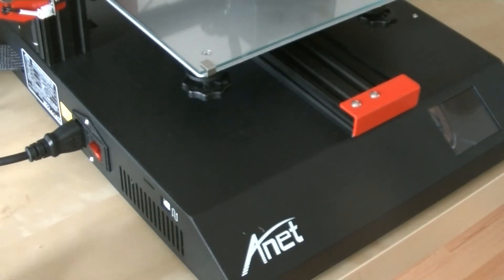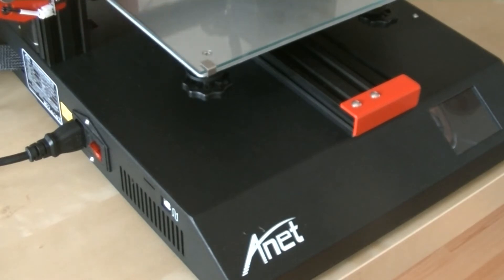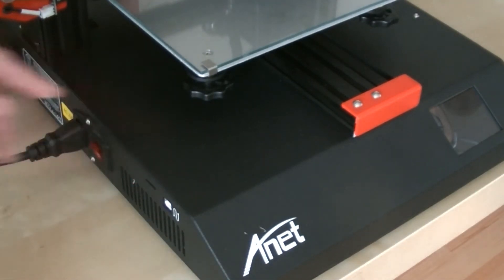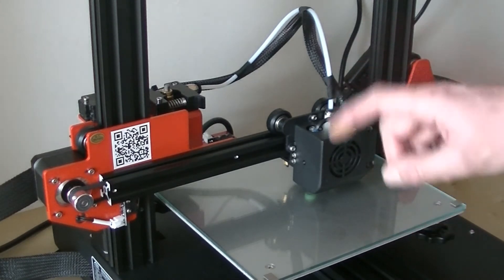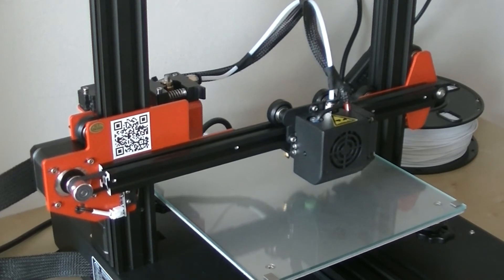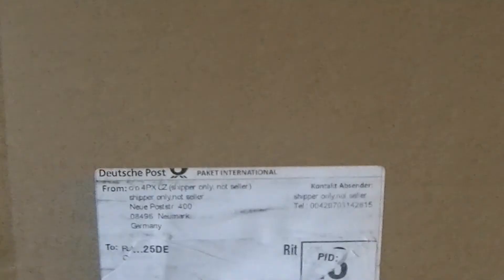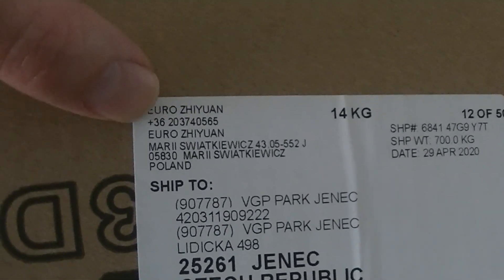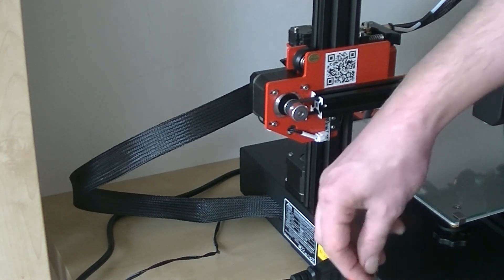Review Anet ET4+ do NOT buy, here's why. Part 1 of 3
Note/spot the different butterfly shaped part at the right of the gantry.
OR:
that last one ends in 666...